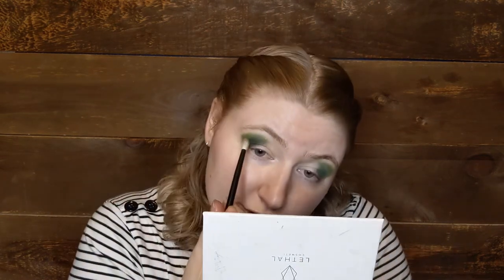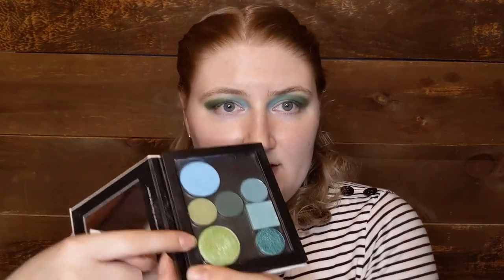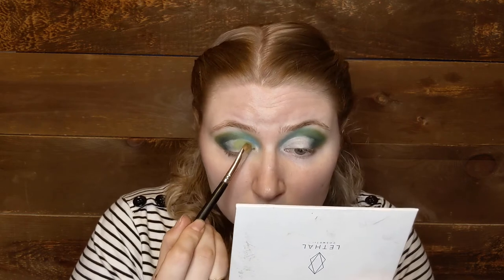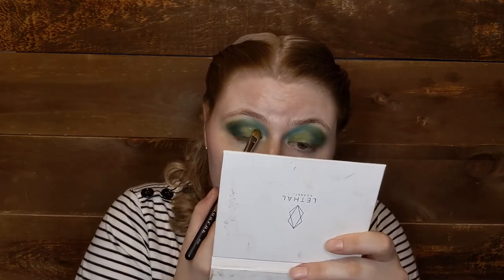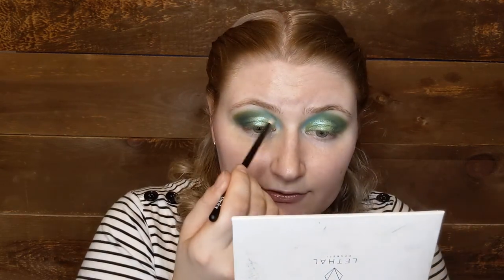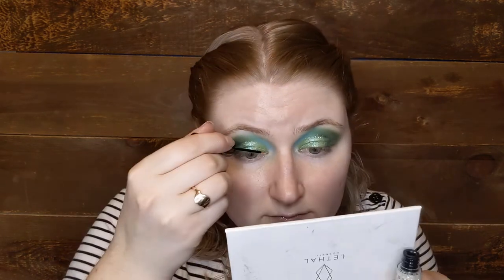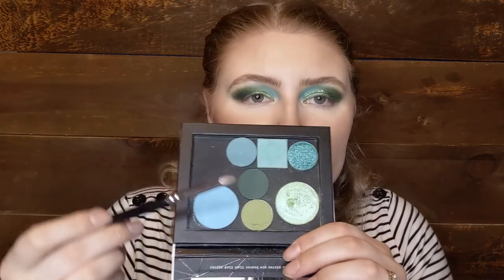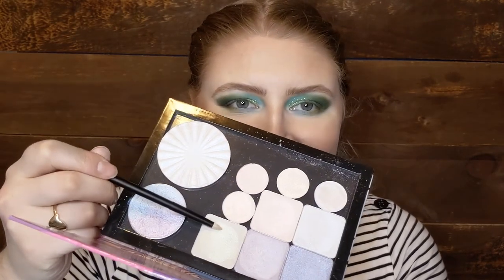Playing With Makeup | Singles Edition | I am seafoam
Ben Says I look Like an Emerald. I think he's getting pretty lazy with these descriptions. Will I let him stop? Never.

Sigma Eyeshadow Primer Base - Ignite
Looxie - Cypress
Devinah - Grinch
Sugarpill - Hypnotic
JD Glow Galaxy Shadow - Prismatic
Anastasia Beverly Hills Eye Primer
Urban Decay Heavy Metal Glitter Eyeliner - Distortion
Colourpop Pretty Fresh Hyaluronic Setting Mist
Elf Poreless Putty Primer
Catrice Retouch Brightening Concealer - Lavender
Josie Maran Vibrancy Concealer - Fair
Milk Makeup Blur and Set - Translucent Light
Kevyn Aucoin The Sculpting Powder - Light
Charlotte Tilbury Filmstar Bronze and Glow - Light/Medium
Hourglass Ambient Lighting Powder - Etherial Light
Ofra Highlight - All of the Lights
Anastasia Brow Powder Duo - Medium Brown
Anastasia Clear Brow Gel
Anastasia Moonchild Glow Kit
Fenty Beauty Fly Pencil - Lady Lagoon
The Balm Schwing Liner
Essence Long LAsting Eye Pencil - Black Fever
Catrice Prime and Fine Dewy Setting Mist
Smashbox Superfan Mascara
Lise Watier V Element Volvanic Minerals Mascara
Nyx Suede Lip Liner - Sandstorm
Tarte Sea Colour Splash Lipstick - Beach Babe
Unicorn Cosmetics - Stormy Lashes